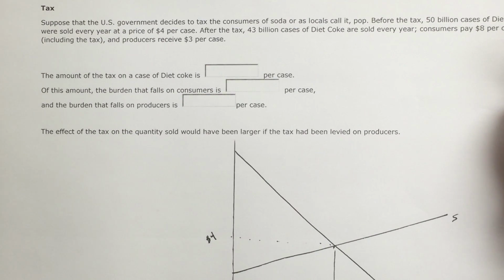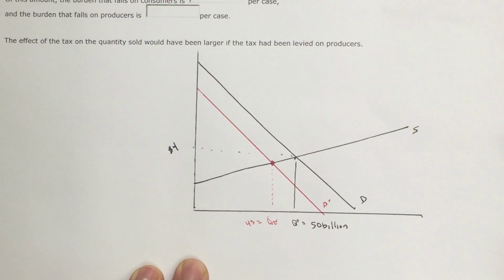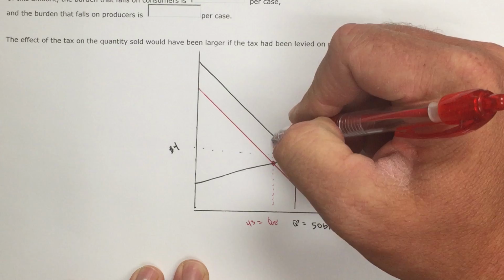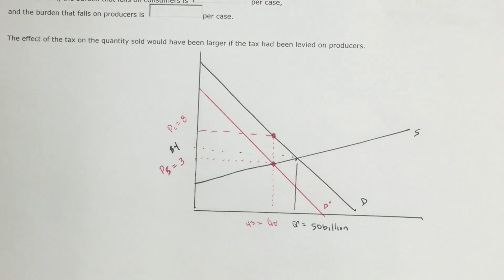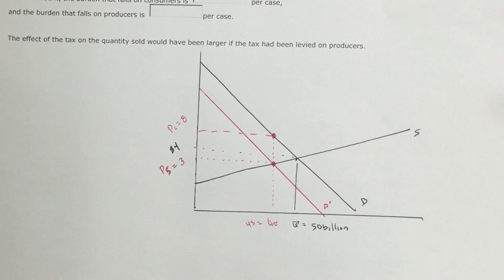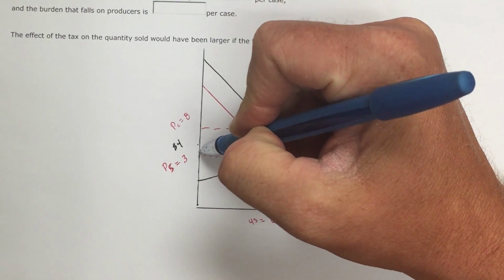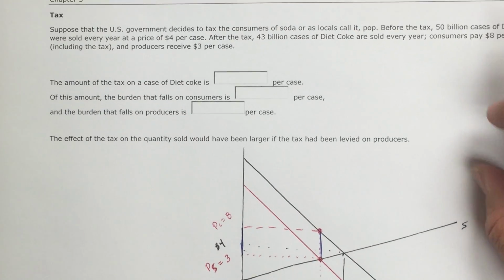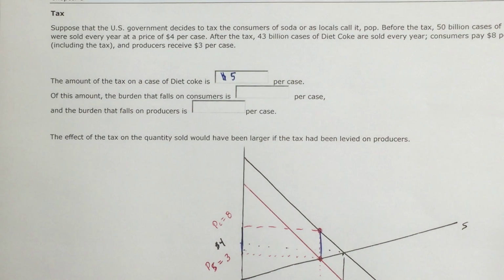Chapter 6.3 tax burden